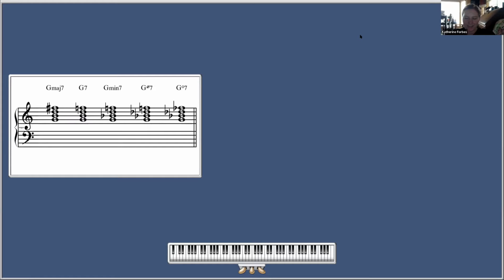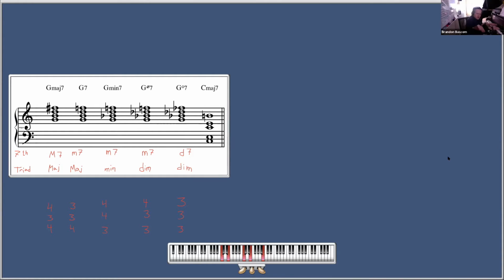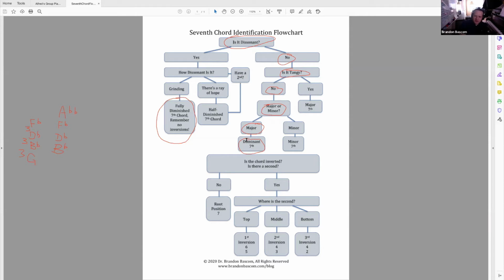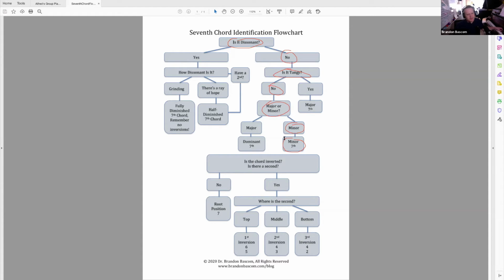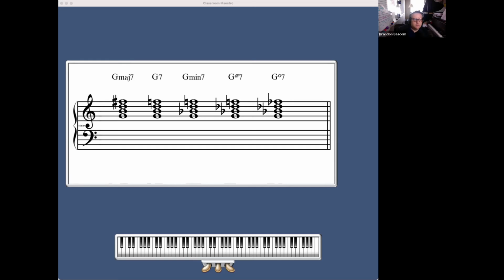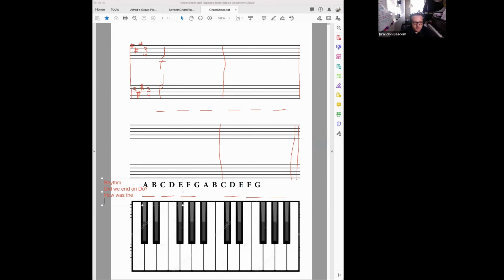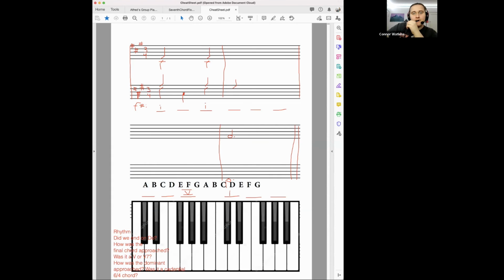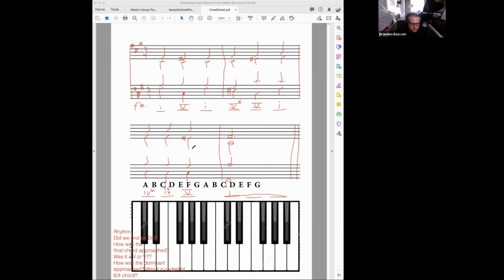Ear Training 2 -Week 8 Day 2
In this 2 for 1 class we go over 7th chords, identify with a flowchart and do some examples of harmonic dictation.